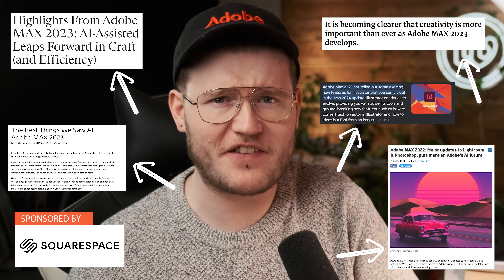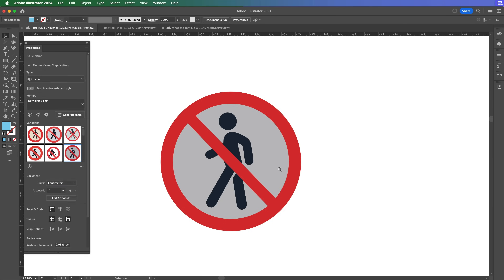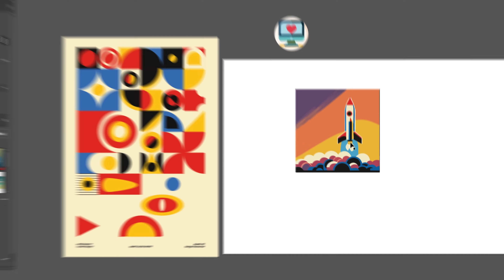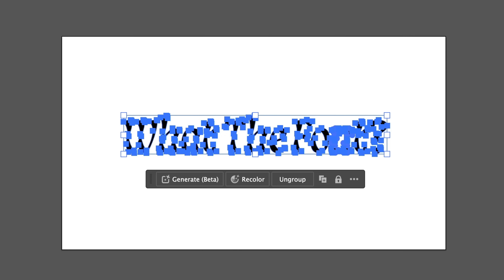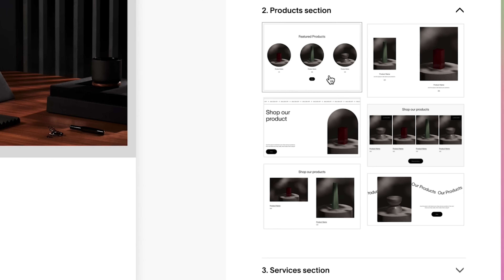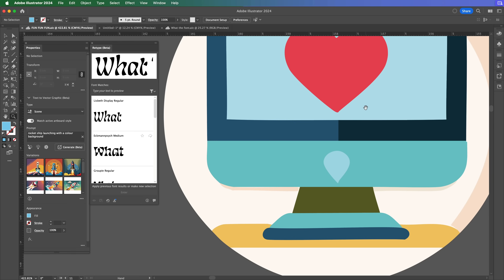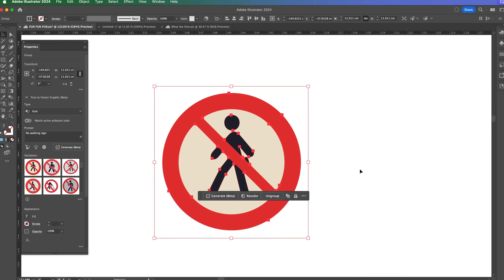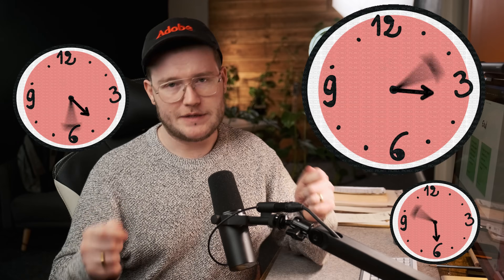My Honest Thoughts on Al in Adobe Illustrator 2024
In this video, I will discuss the role of AI in graphic design and Adobe Max. I will cover topics like:
-How is AI used in graphic design?
-What are the benefits of using AI in graphic design?

for the Retype Beta Clip!

If there's anything you would like me to cover in a video, then let me know by commenting below!

🔗 Links